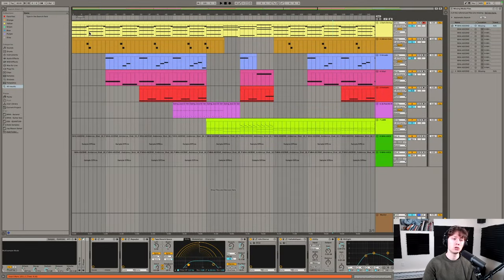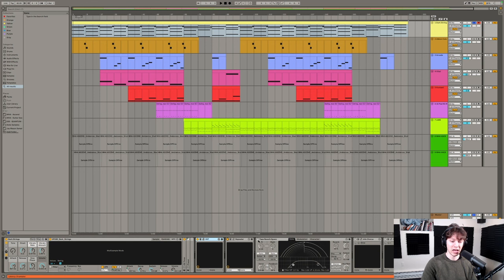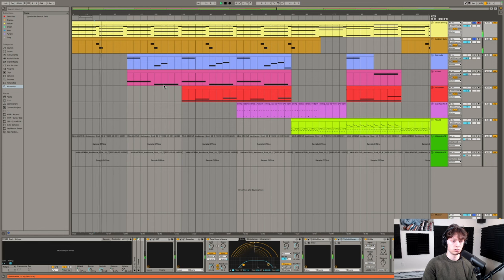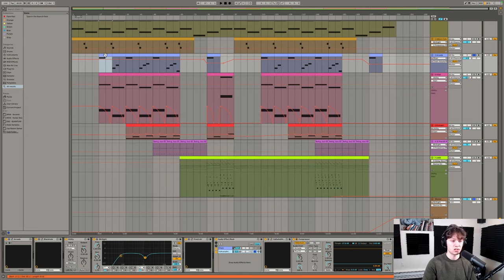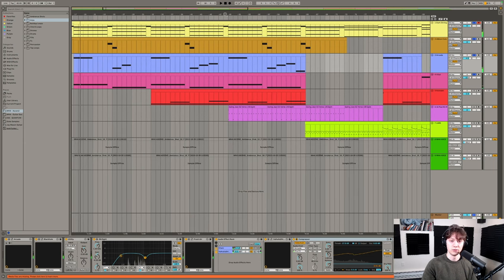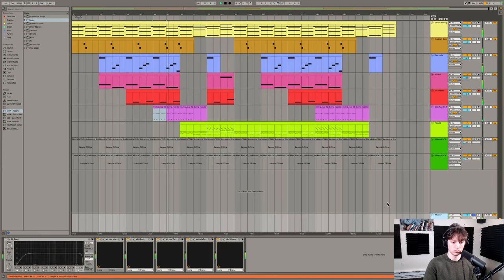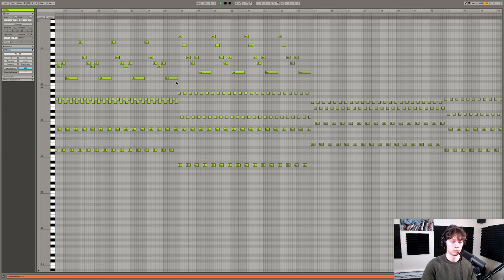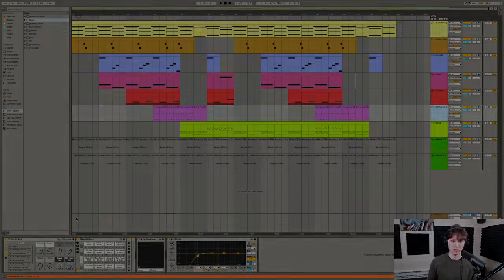Using POLYRHYTHMS to Make Ambient Music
0:00 Intro
1:10 Synth Pad
5:58 Vocal
10:06 Bass
11:03 Granular Synthesis
12:57 Drums
13:54 Polyrhythms
19:19 Mastering & Outro